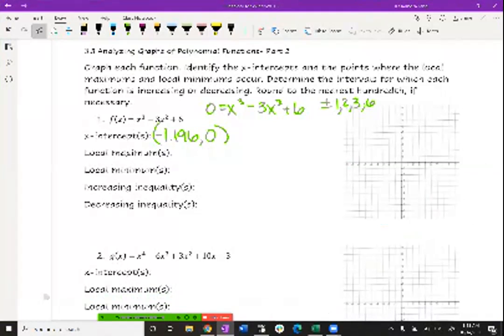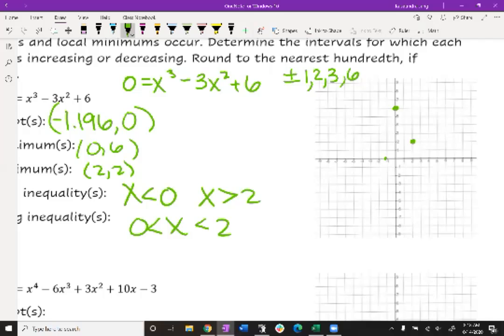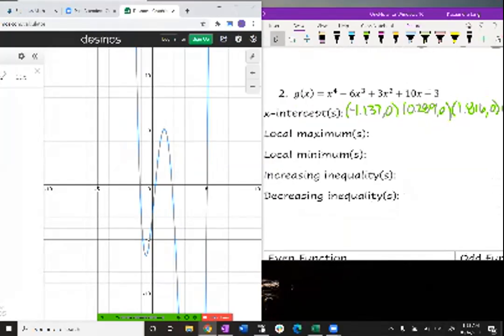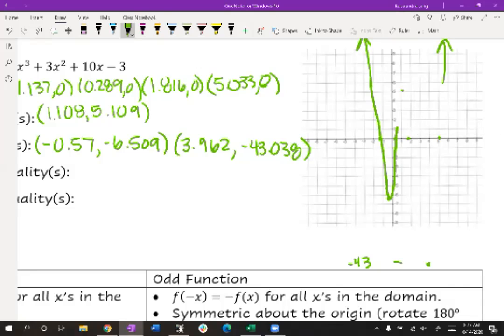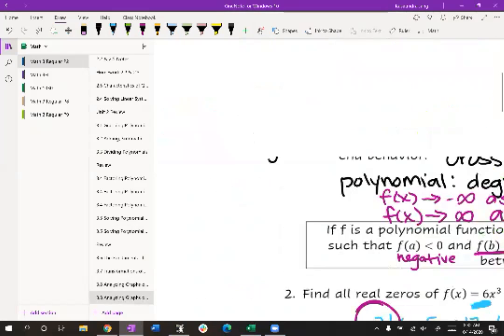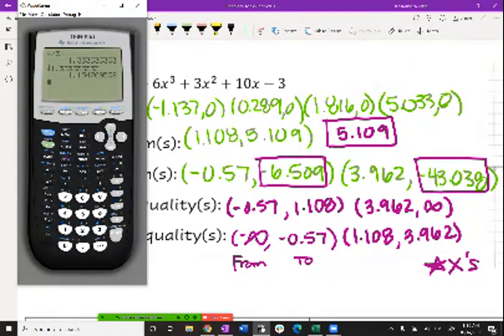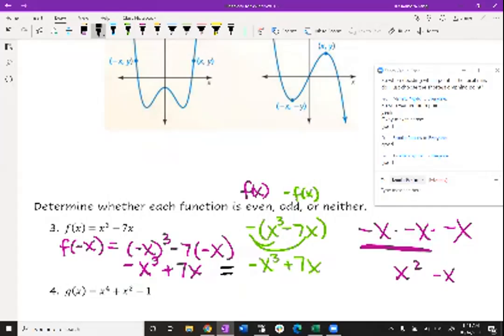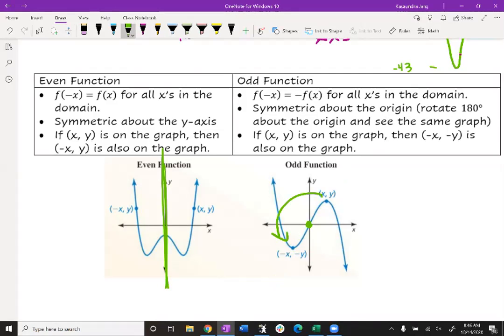3.8 Analyzing Graphs of Polynomial Functions- Part 2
This video is about using Desmos to find x-intercepts, maximums/minimums, and increasing/decreasing intervals.